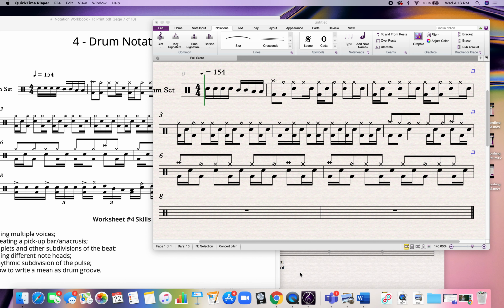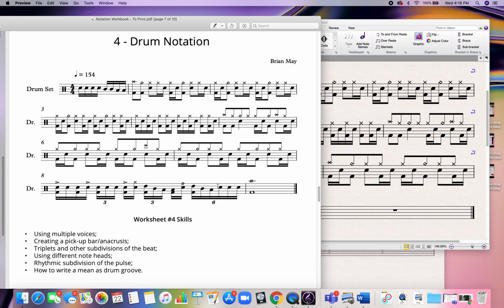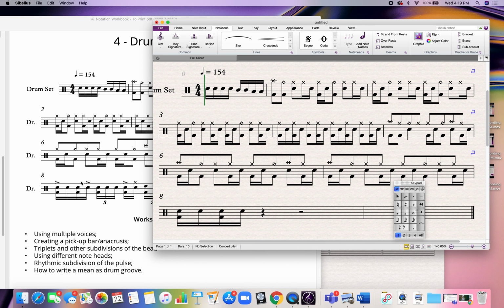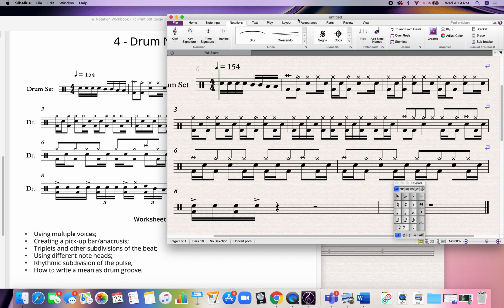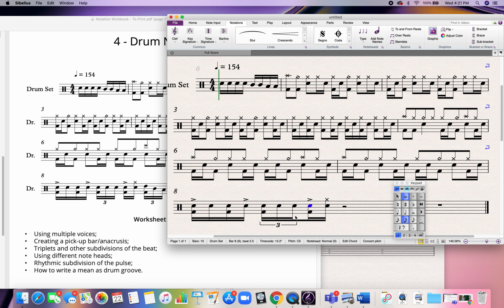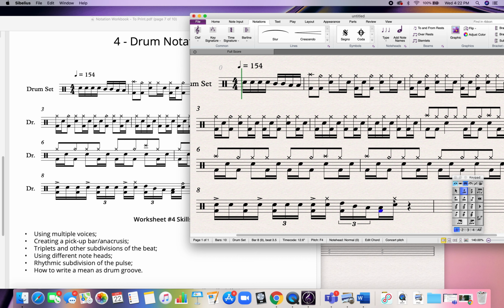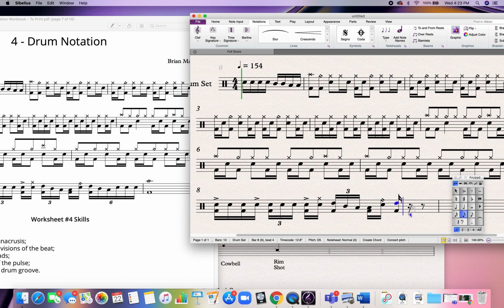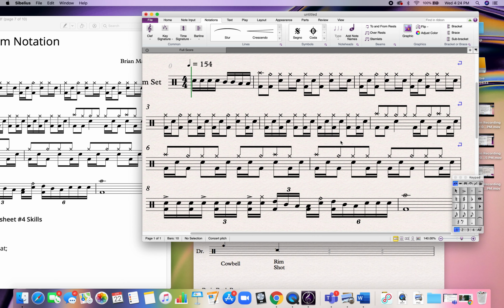Worksheet 4:Drum Notation - Notating Bars 8 and 9.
I made this video to help my Music Notation class with their class work.